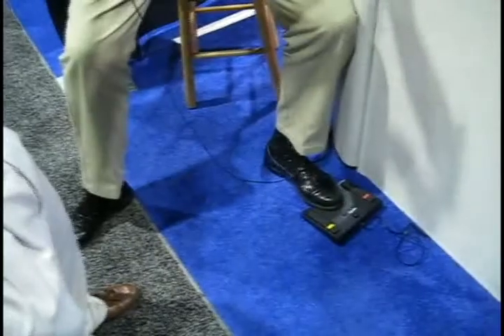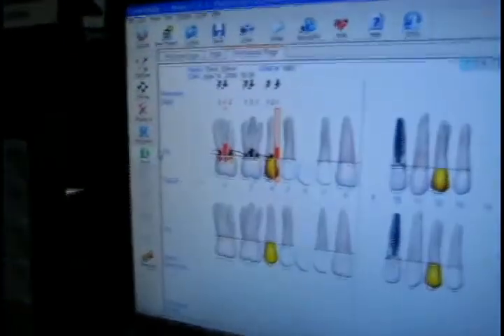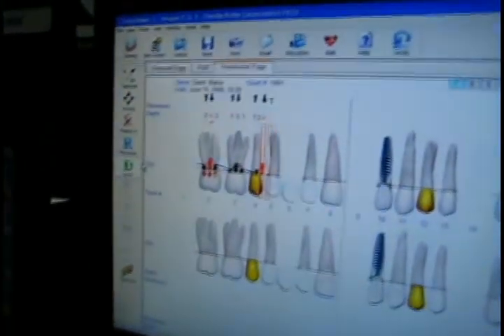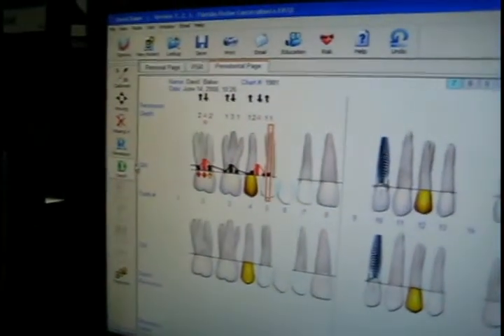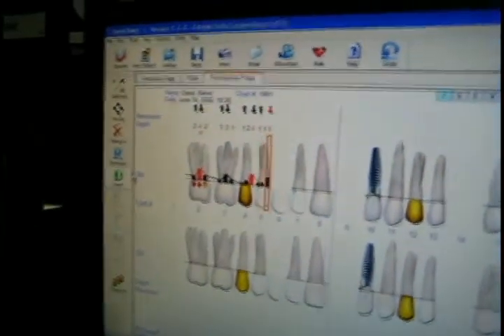Florida Probe Warning Levels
A Florida Probe rep at the FNDC show in Orlando, Florida explains that warning levels can be set to different values within the Florida Probe software and one of the purposes of setting the warning levels is to create a treatment "map" that can be easily referenced by the clinician.